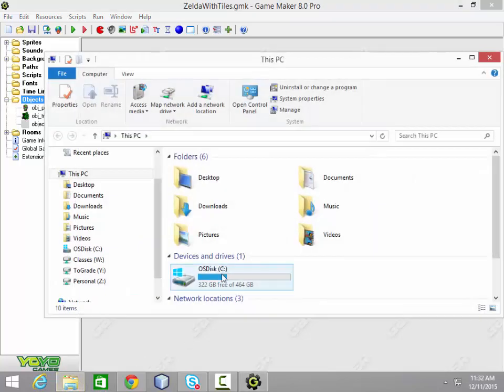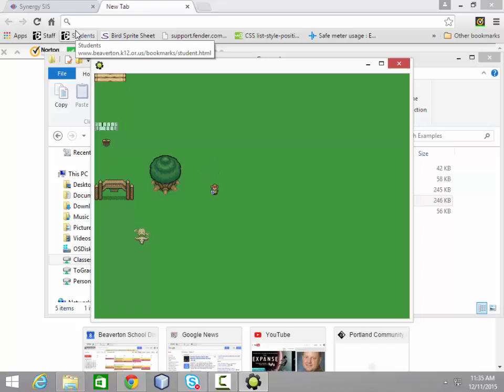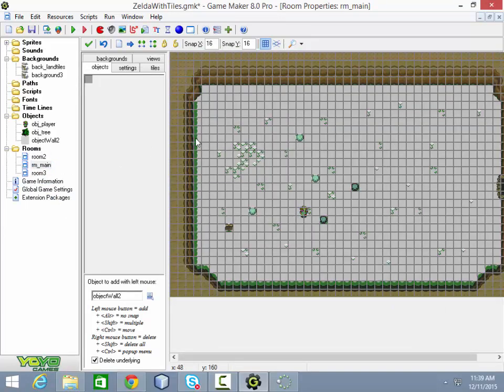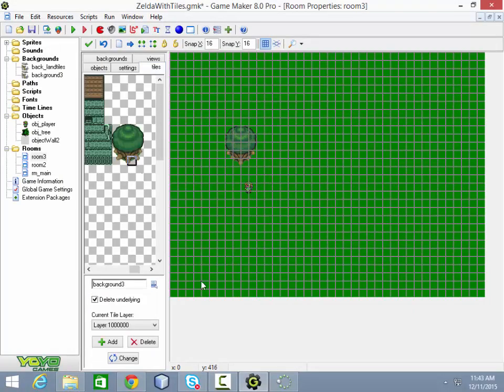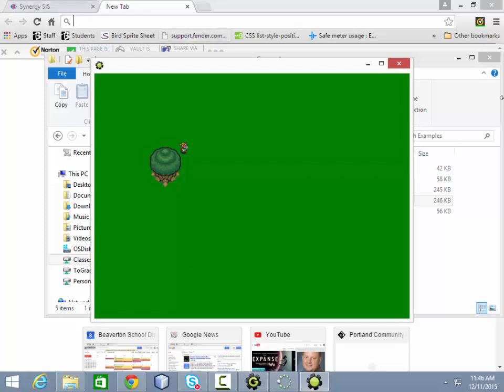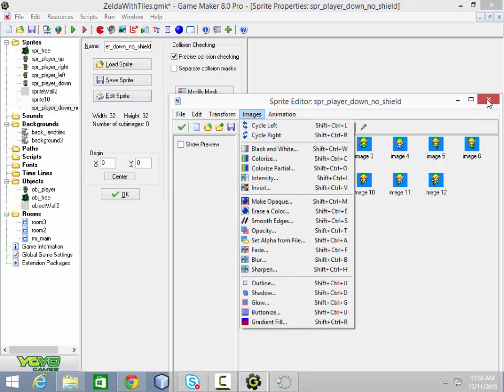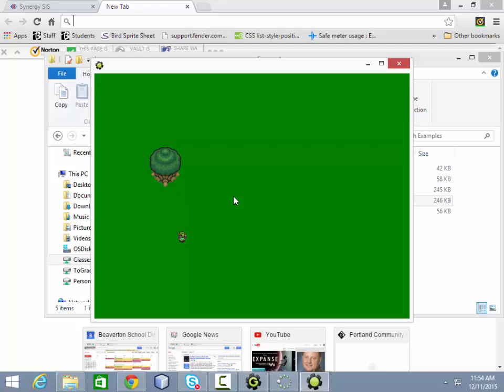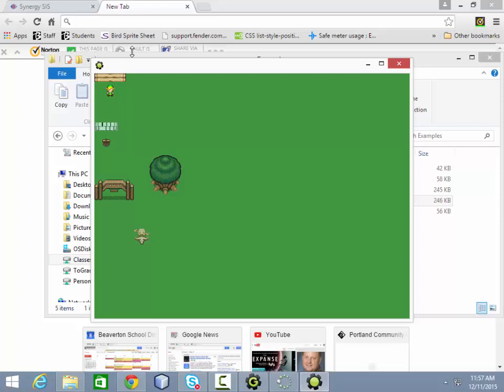Game Design 2 - Parallel Projection Zelda Game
Here is a tutorial about how to modify the parallel projection example into a Zelda level